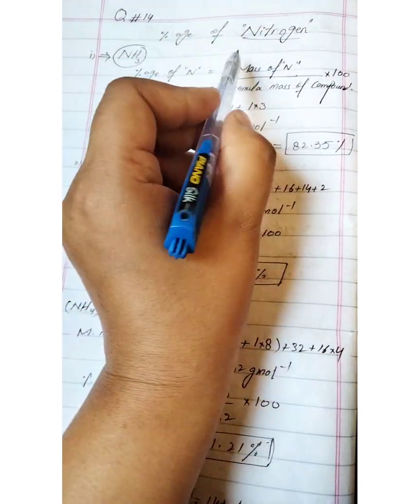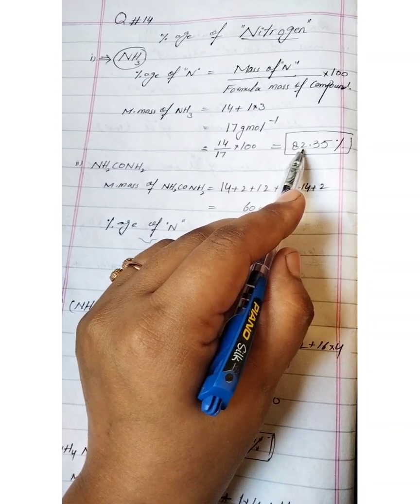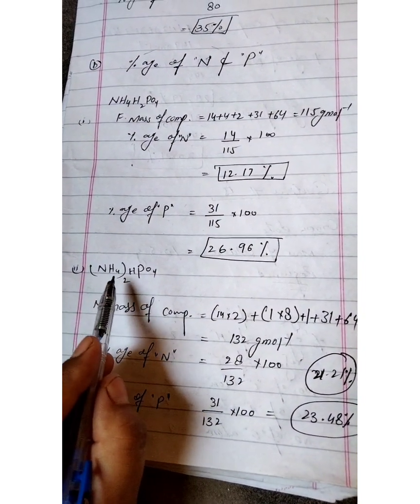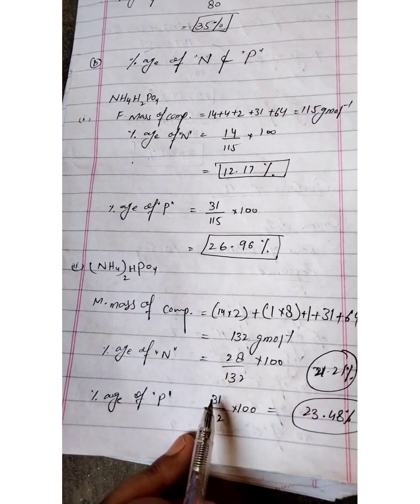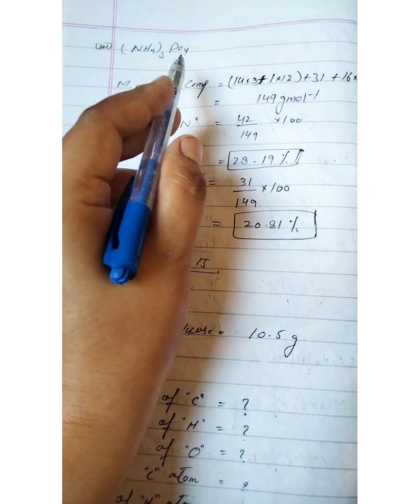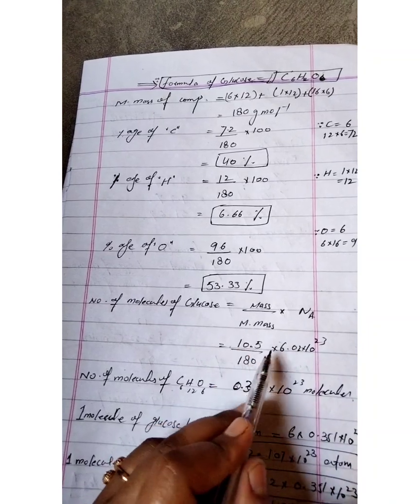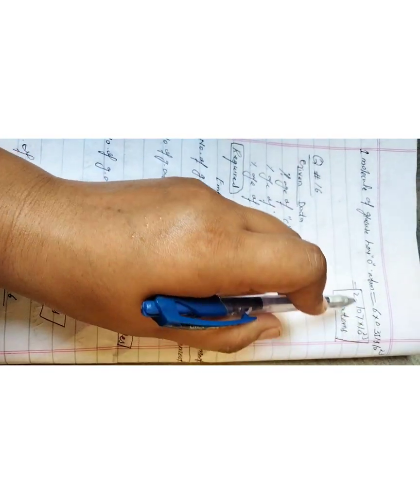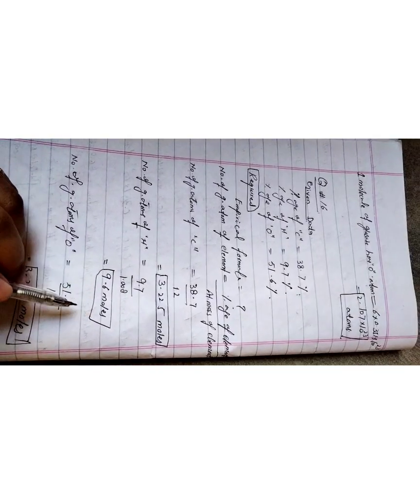numerical chapter 1 class 11